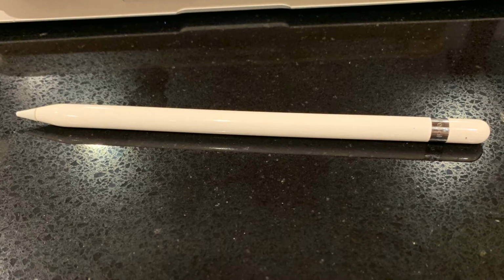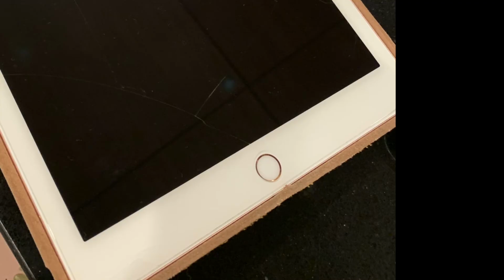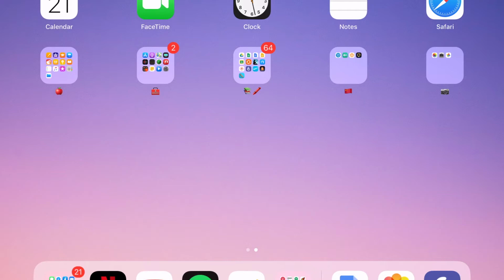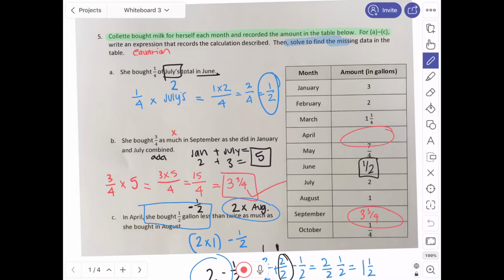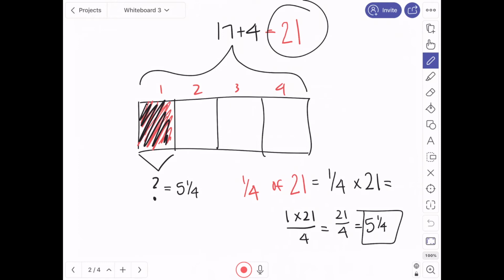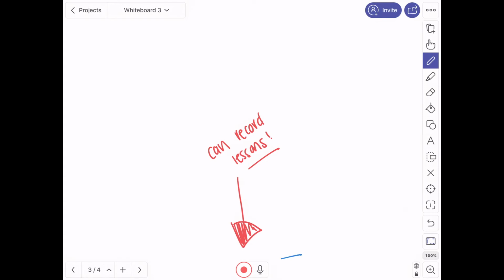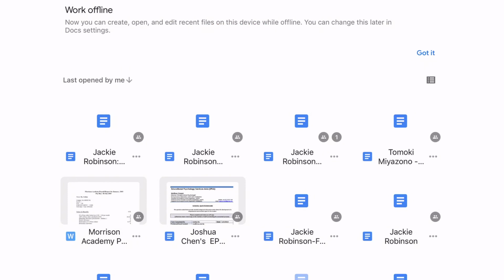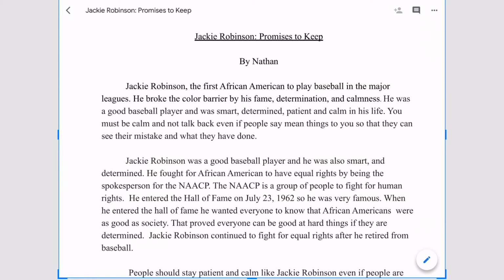Week 2 Tech Tool